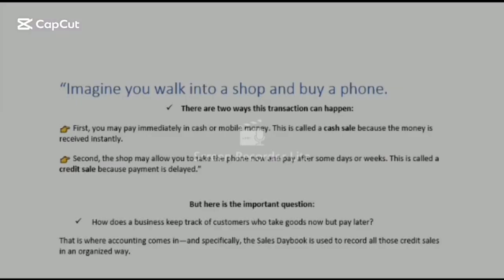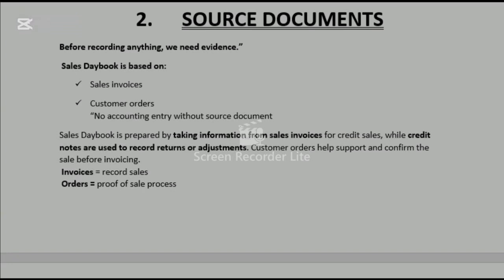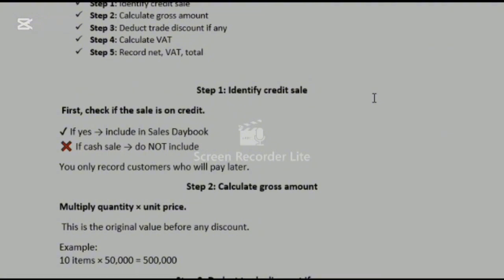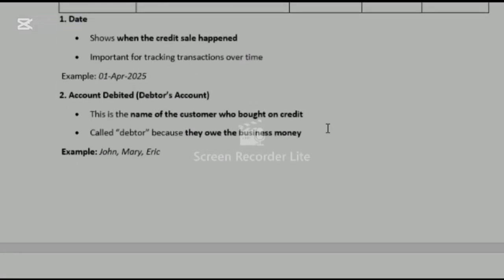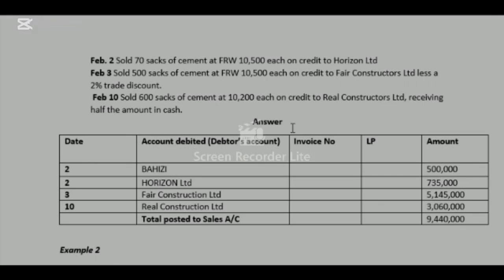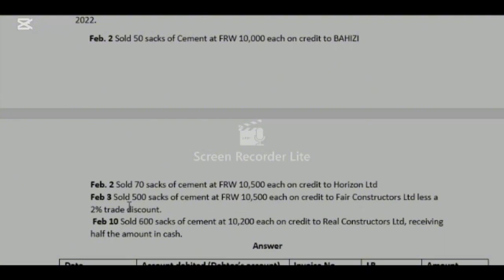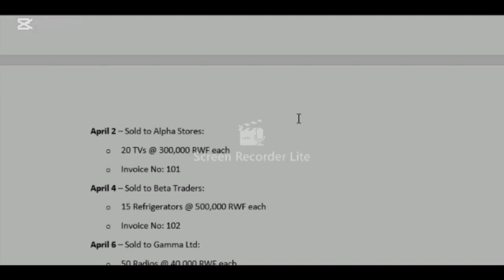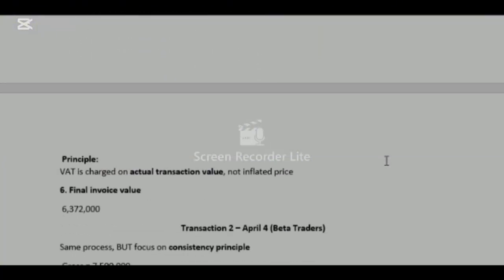BOOK OF PRIME ENTRY |SALES DAYBOOK|After Watching This, Sales Day Book Will Feel Easy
Welcome

In this video, you will learn the complete concept of Sales Day Book in a simple, easy, and exam-focused way. This chapter is very important for accounting students and is explained step by step with proper logic and practical examples.

✅ What is Sales Day Book?
✅ Format & Important Columns
✅ How to Record Transactions
✅ Posting to Ledger
✅ Important Exam Questions
✅ Easy Tricks for Better Understanding

This video is perfect for:
• Accounting Students
• Commerce Students
• Beginners in Bookkeeping

Learn faster, understand better, and score higher in Accounts.